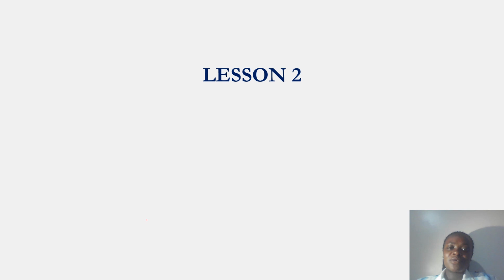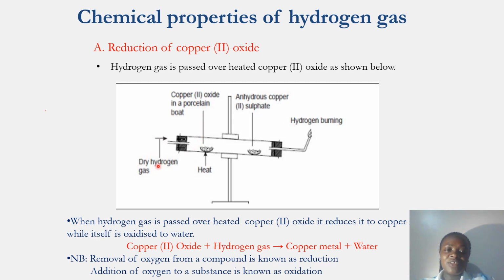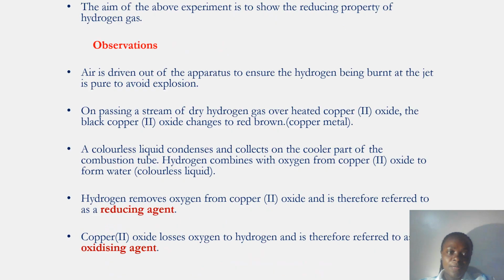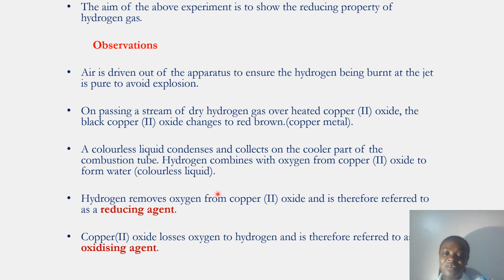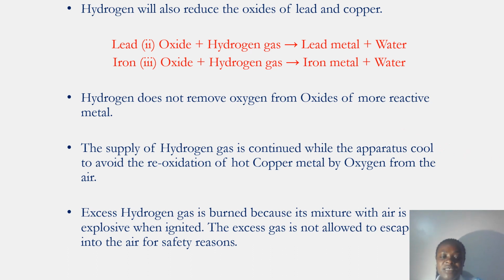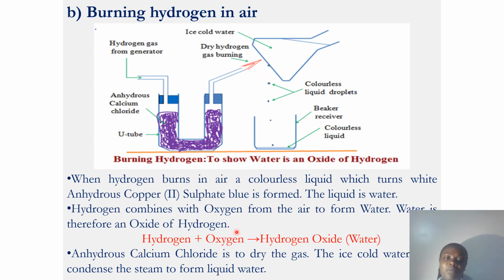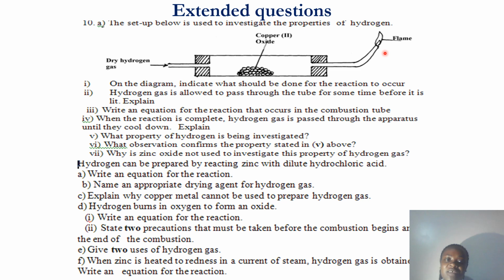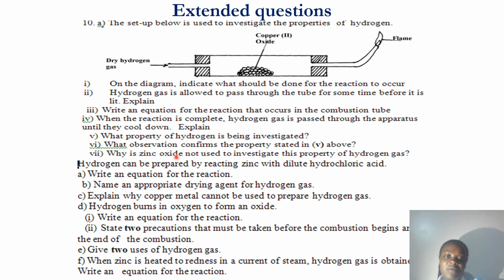FORM 1 CHEMISTRY WATER AND HYDROGEN Part 2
Welcome to the second part of the series on Water and Hydrogen. This lesson focuses on the chemical properties of hydrogen gas.